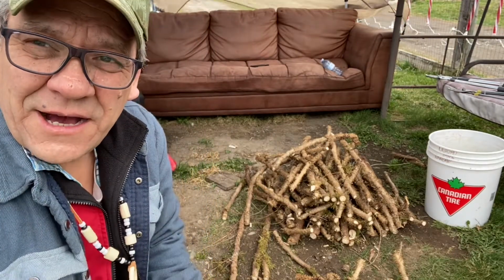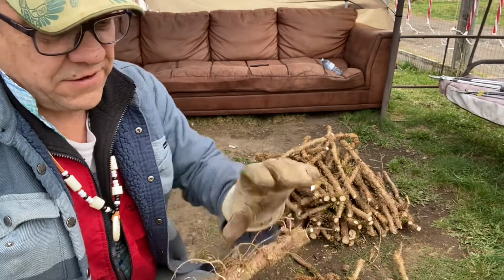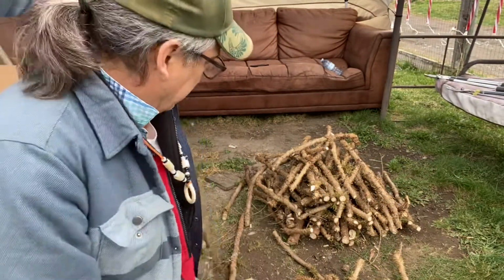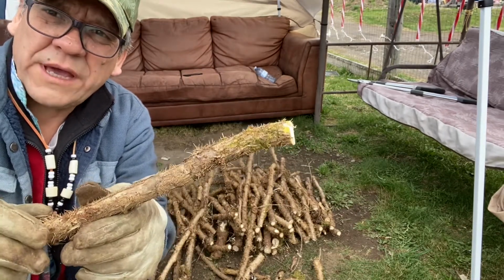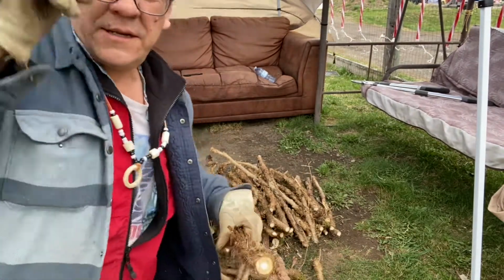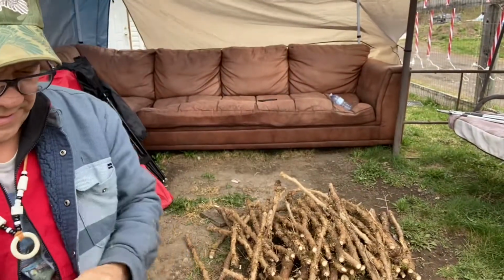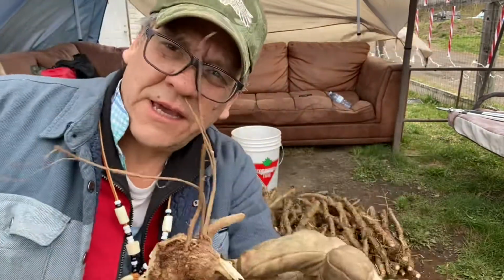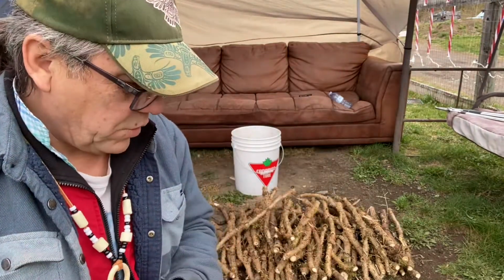Separating Devil’s club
Separating Devil’s club for shavings and Tea